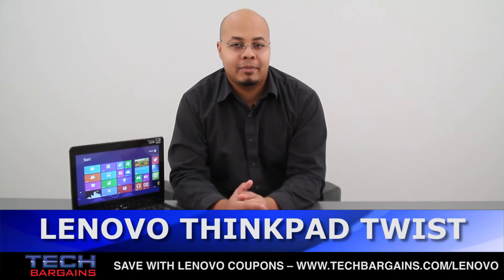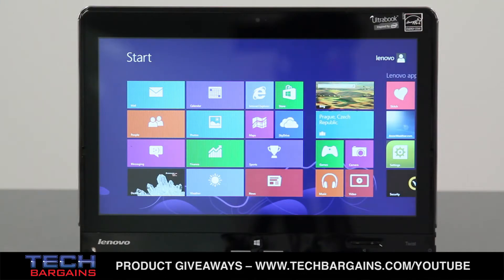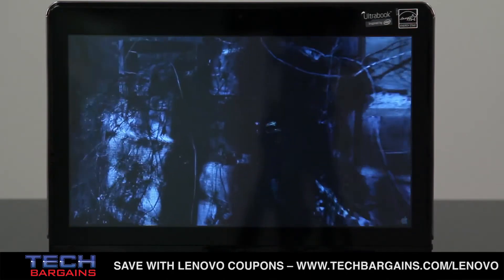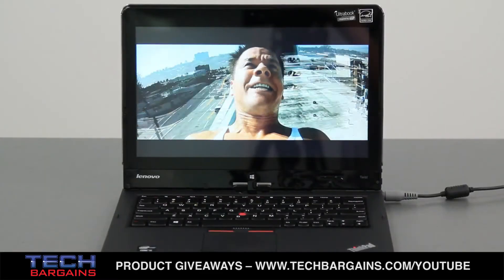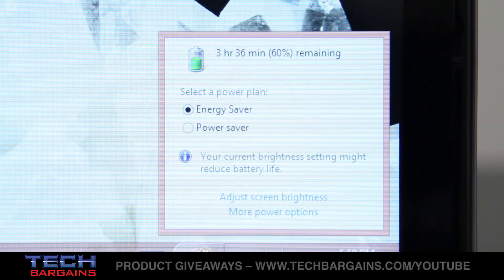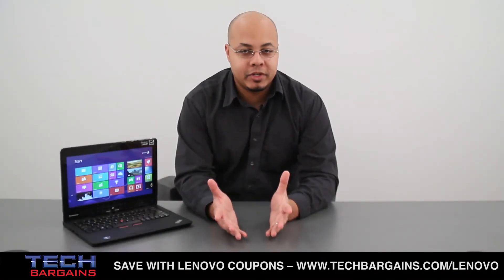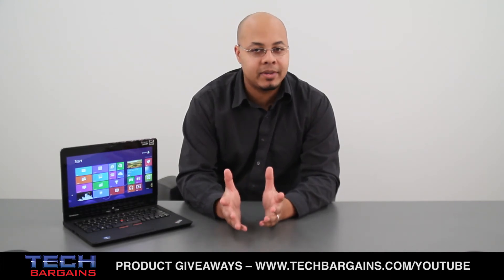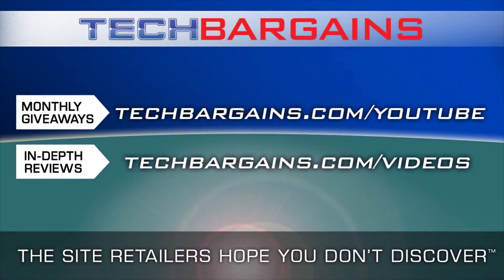Lenovo ThinkPad Twist Video Review (HD)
Here's our video review of the Lenovo Thinkpad Twist.  Specs include a 3rd Generation Intel Core i5-3317U processor running at 1.7GHz, 4GB of RAM, Intel HD Graphics 4000, a 500GB hard drive spinning at 7200rpm and 24GB mSATA SSD cache.  Content is displayed on a 12.5 inch HD IPS Corning Gorilla Glass display with a native resolution of 1366x768 at 350 nits.